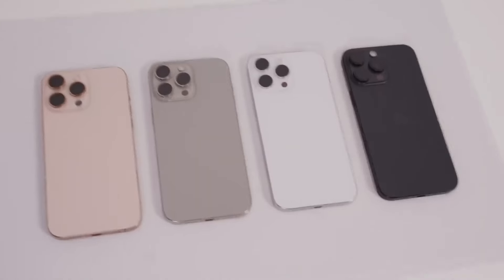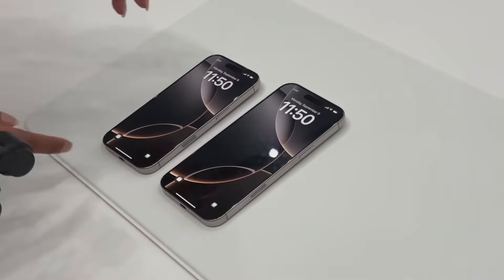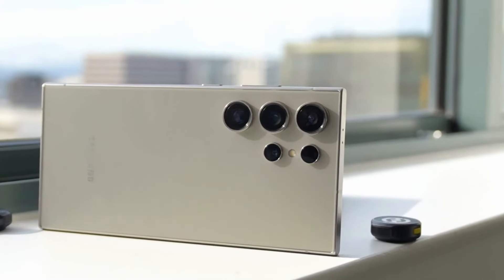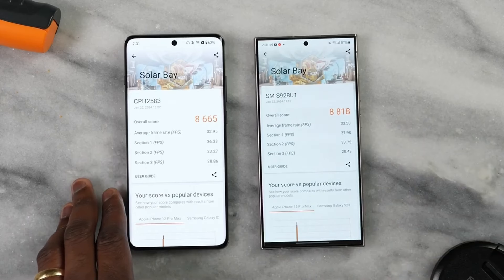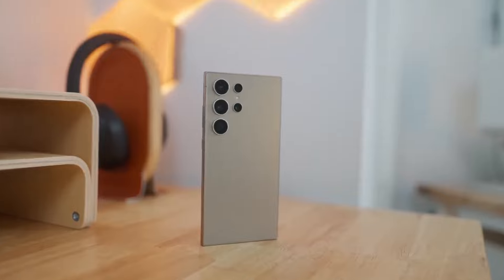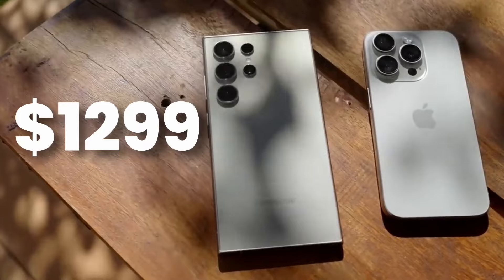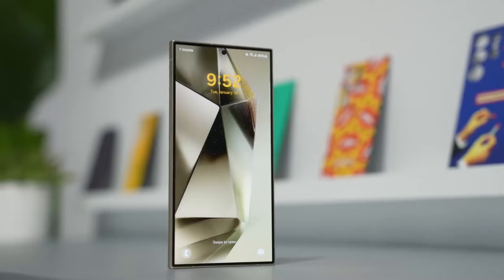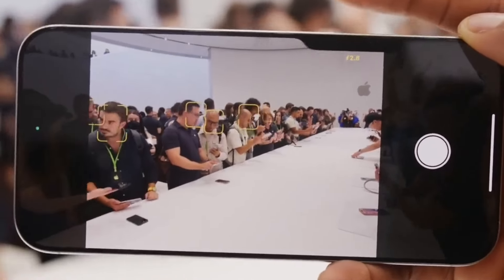iPhone 16 pro max vs Samsung Galaxy 24 Ultra